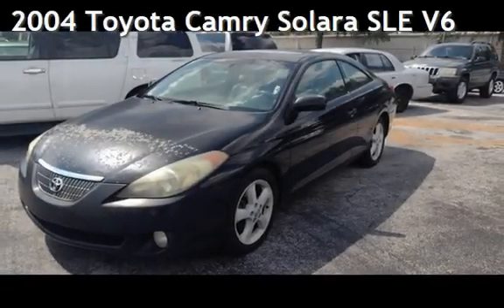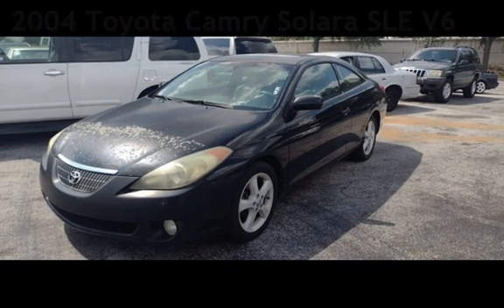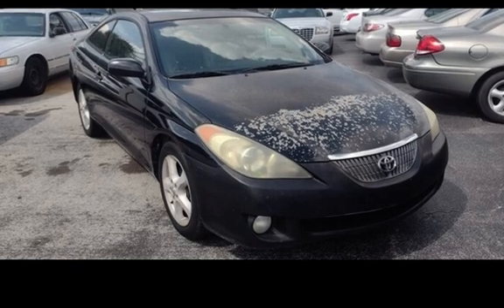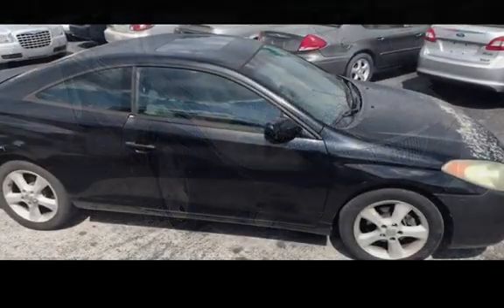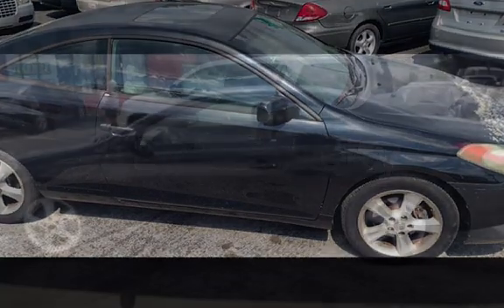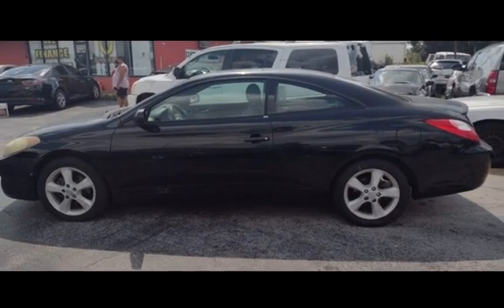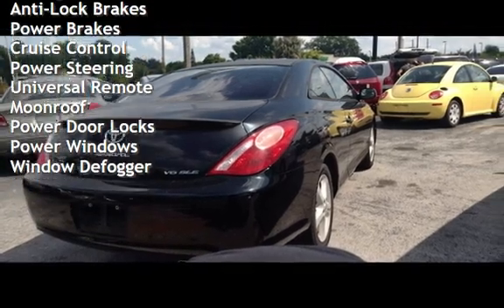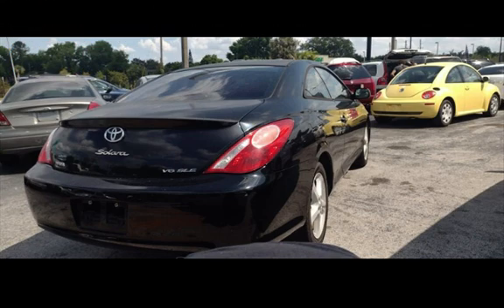2004 Toyota Camry Solara SLE V6 for sale in Fern Park, FL